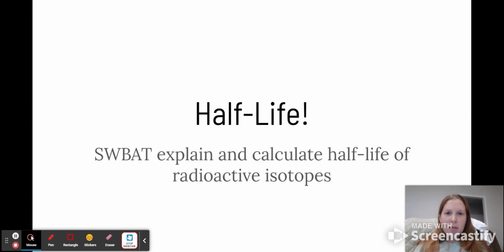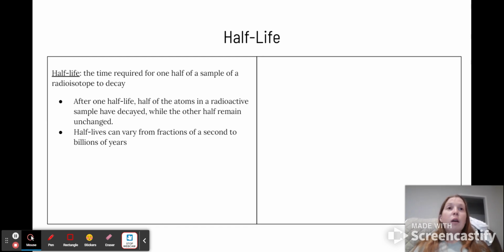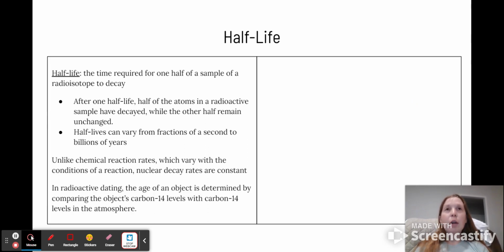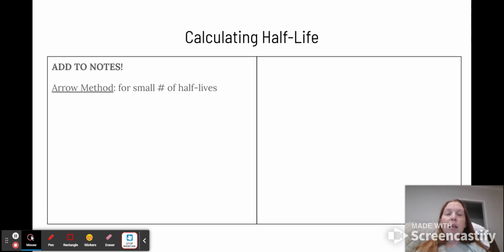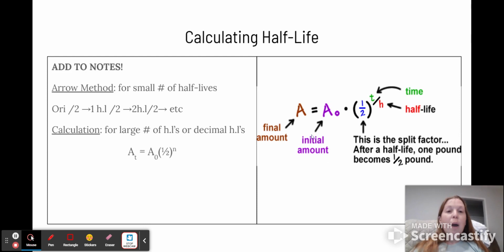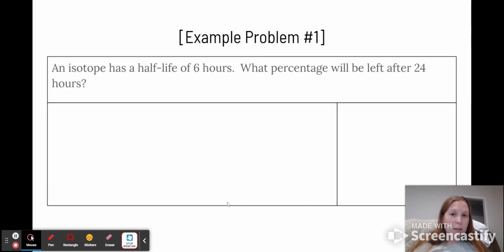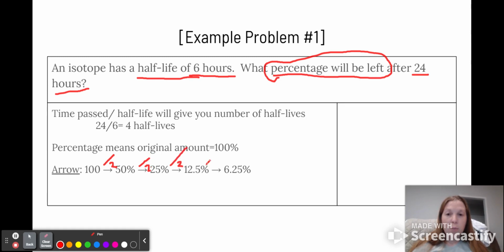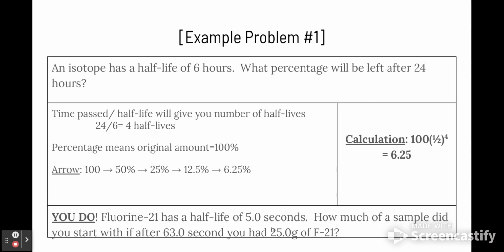6.3 Half-Life - PS